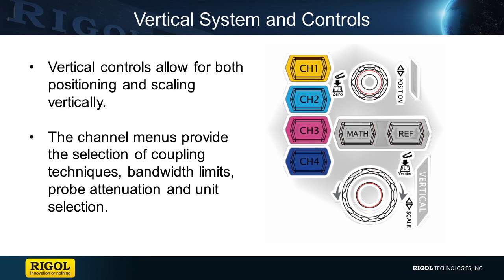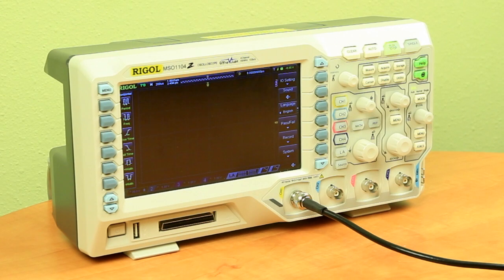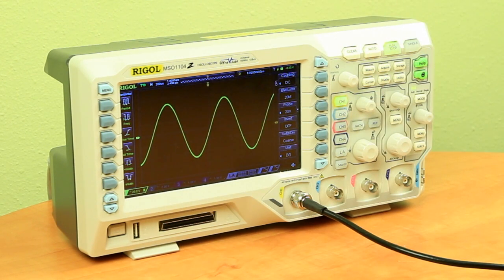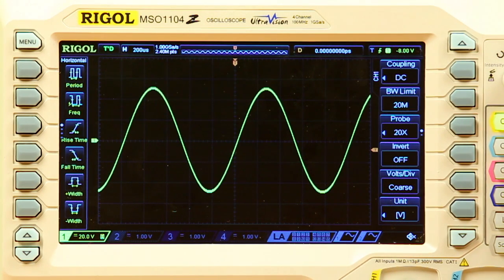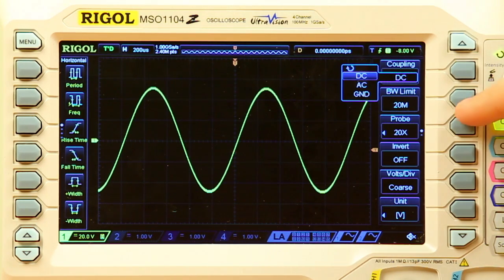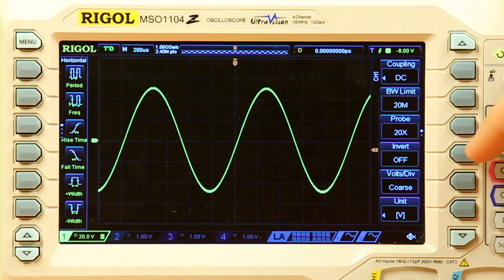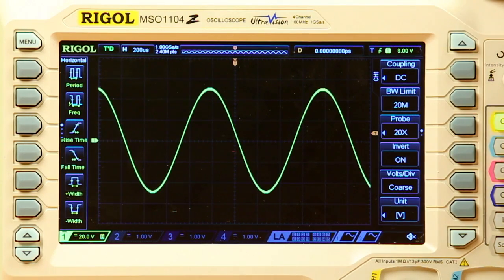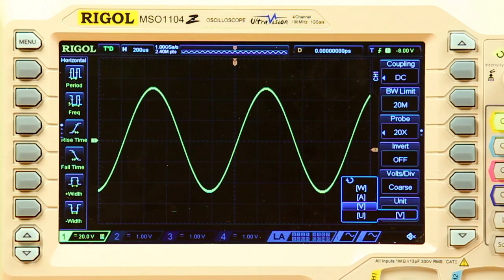Vertical System and Controls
Vertical controls allow for the adjustment of amplitude scaling settings, bandwidth limits and and probe attenuation as well as positioning positioning the signal on the vertical axis.